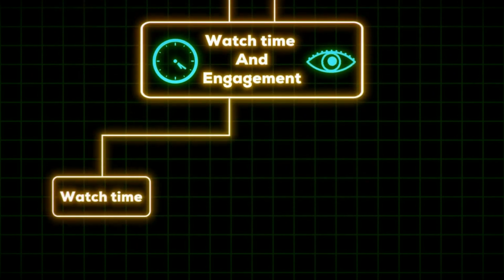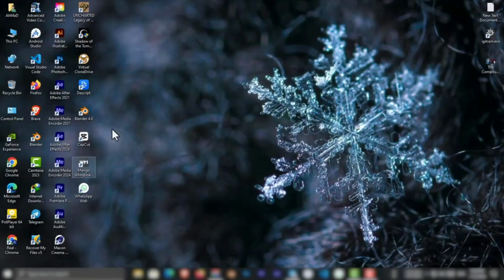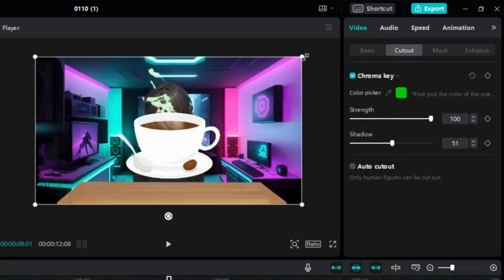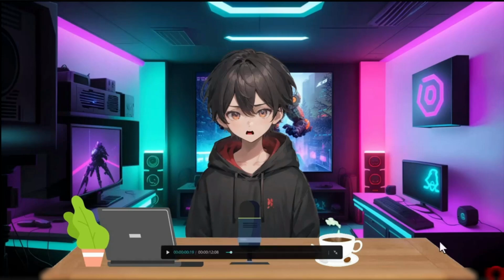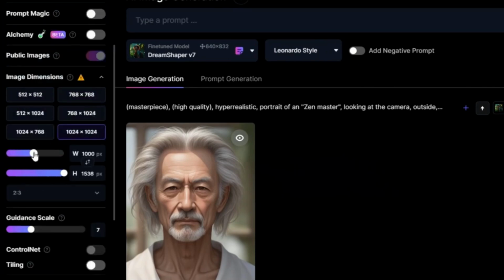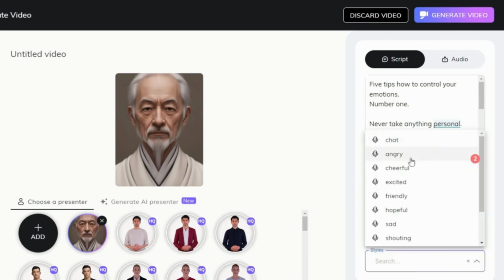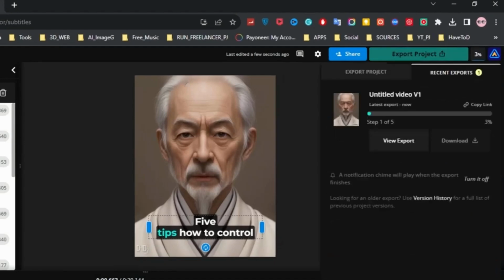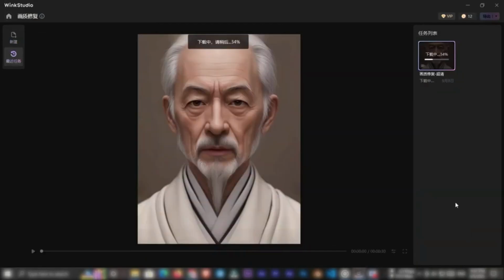How to Create Viral YouTube Videos and Shorts in 2024 using AI Avatar (Full Tutorial)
My full tutorial fo yo guys on: How to Create Viral YouTube Videos and Shorts in 2024 using AI Avatar

In this video:

0:00 The 2024 YouTube Algorithm
0:53 How to Create AI Avatar
7:18 Viral AI Shorts

1.

2.

How To Make AI TALKING ANIMATION using CAPCUT for free 2024!
In this video I'll show you how to make talking animation like 10X income And how to make talking animation digital income project for free with CapCut! Watch till the end to know how to make AI talking animation and how to make talking animation with AI (hurry ).

3.

how to create AI avatar free AI Talking Avatar Generator For Free 2024.
Unlock the power of AI with our incredible free AI Talking Avatar Generator! In this video, we dive deep into the world of AI-generated avatars and show you how to create your own stunning talking avatar for free.

Discover the endless possibilities of this cutting-edge technology as we guide you through the process step by step.
Don't miss out on this game-changing tool that will revolutionize your content creation. Watch now and bring your videos to life with our AI Talking Avatar Generator!

💡Lleonardo-AI Prompt 🚀:

(masterpiece), (high quality), hyperrealistic, portrait of a "Zen master", looking at the camera, outside, symmetrical, shot on Hasselblad X1D 100MM, natural lighting, editorial photography

💡Chat-GPT Prompt 🚀:

"Develop a comprehensive list of 5 cutting-edge reel concepts meticulously designed to empower and educate young individuals on essential life lessons for profound personal growth. Each reel should serve as a transformative and interactive resource, utilizing innovative storytelling techniques, immersive visuals, and engaging narratives to delve deep into crucial topics such as navigating complex adversity, fostering unwavering focus amidst distractions, mastering the intricacies of emotional intelligence, and instilling invaluable life lessons for early empowerment and lifelong success. Ensure that each concept is thoughtfully curated to address the evolving needs and challenges of the modern world, while infusing it with elements of entertainment and interactivity to captivate and inspire young minds. Furthermore, craft 5 succinct and impactful points for each concept, capturing the essence of each life lesson within a maximum of 6 words per point, amplifying the resonance and memorability of the transformative messages conveyed, also make sure to use the simplest tone you can use so that a school going kid will also understand it."